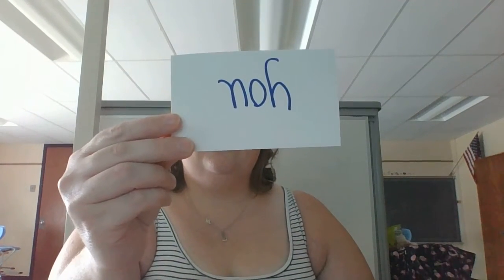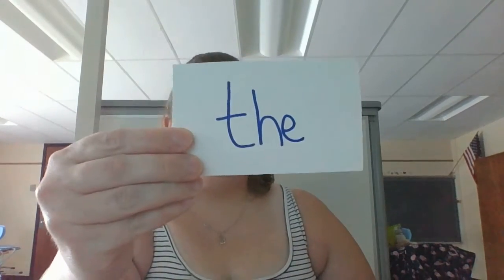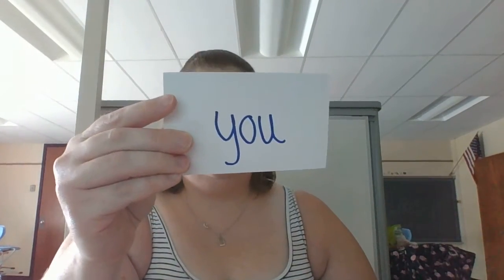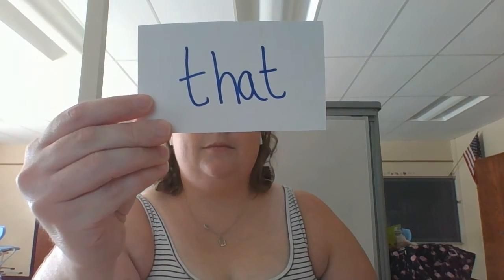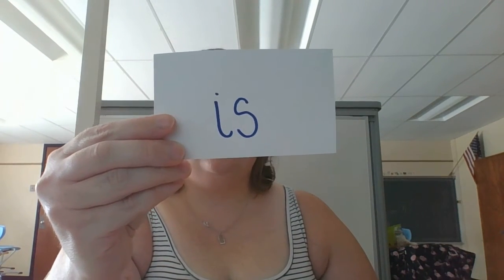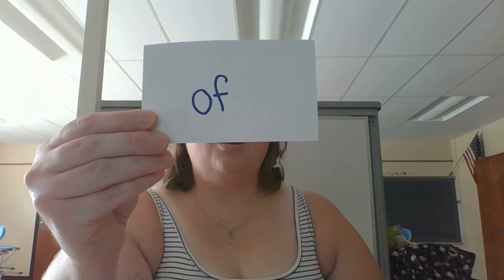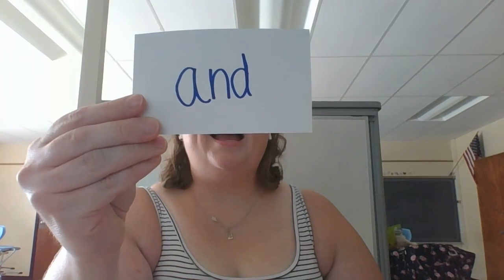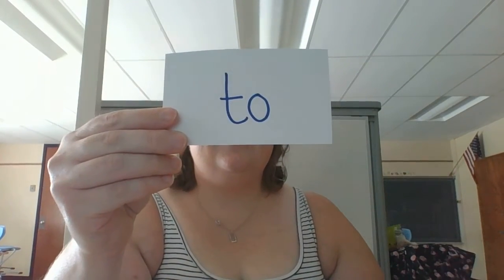Week 1 Sight Words Day 3